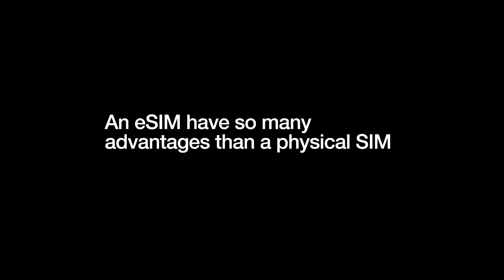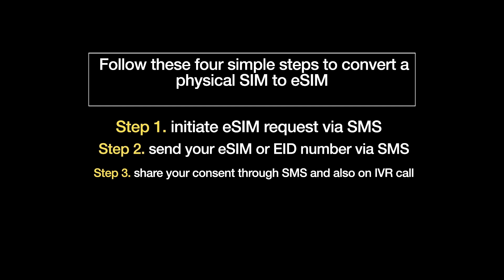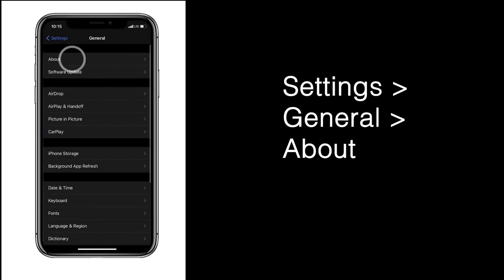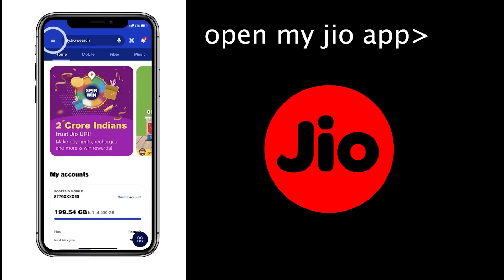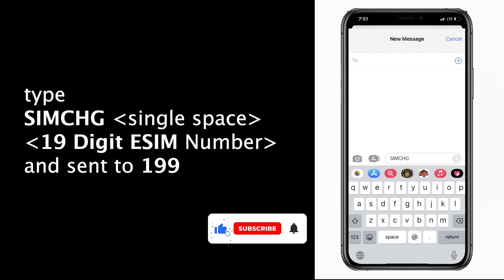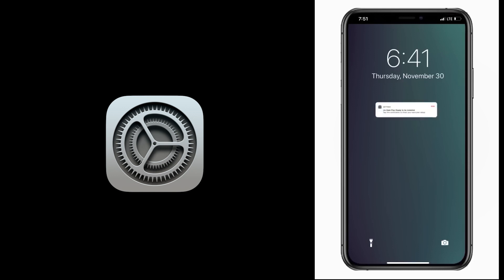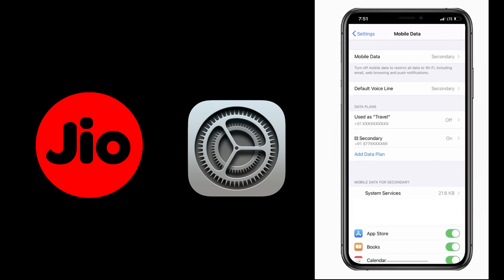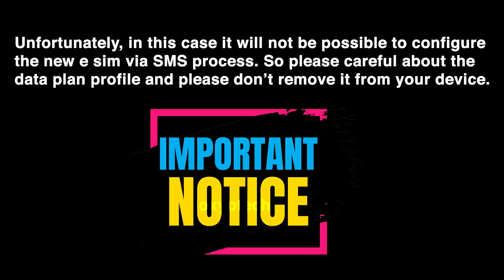How to convert Physical SIM to eSIM | Jio eSIM Activation | Loxyo Tech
This video helps you to transfer your physical SIM to an embedded SIM other wise its called eSIM. Now a days eSIM is popular in almost all Apple or iOS devices. In India Jio, Airtel and Vi provides eSIM to customers who having the eSIM compatible devices. For iOS users, need iPhone XS or latest model to use eSIM feature and also some of the Samsung smartphones also support eSIM.
Here in this video we have to show how to transfer a physical Jio SIM to eSIM for iOS users. Follow the steps in this video to convert your Jio physical SIM to eSIM.
eSIM have many more advantages than a physical SIM, it's provides more security than ordinary SIM and also gives more battery life, so now a days most of the iOS users are now used the eSIM due to its high security and reliability.

/// SMS FORMAT FOR REGISTERING JIO eSIM SERVICE
STEP 1: SMS 'GETESIM (32 Digit EID) (15 Digit IMEI) to 199
STEP2: Type SIMCHG (19-digit eSIM number) and send the SMS to 199
STEP 3: SMS ‘1’ to 183

search includes:-
how to convert physical sim to esim jio
esim to physical sim Airtel
how to convert esim to physical sim Airtel
how to convert physical sim to esim Airtel
is esim better than physical sim
how to change esim to physical sim airtel
how to convert jio sim to esim
how to activate jio esim
jio sim to esim conversion
how to get esim from jio
convert jio sim to esim
jio esim transfer to new phone
jio esim kya hai
esim to physical sim jio
how to activate jio esim in iPhone 13
jio esim activation iPhone 11
jio esim activation iPhone 13
physical sim to esim jio
esim transfer iOS device